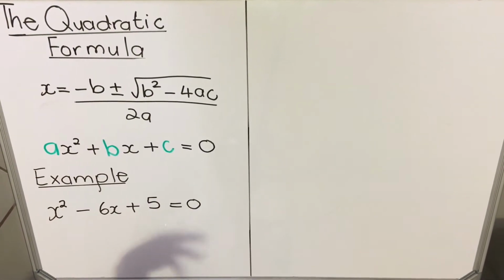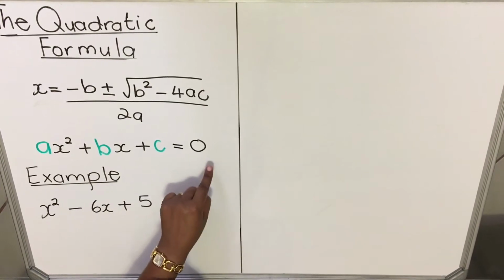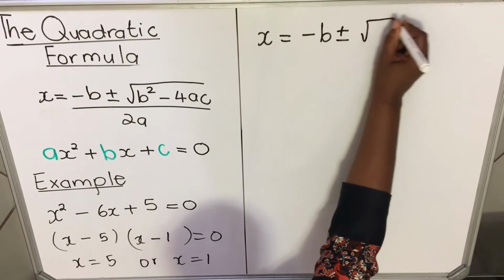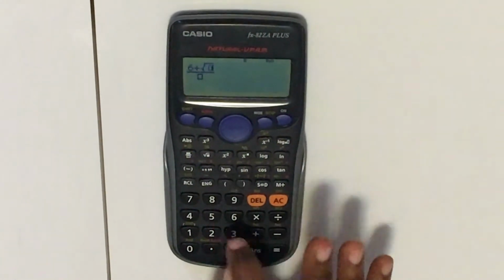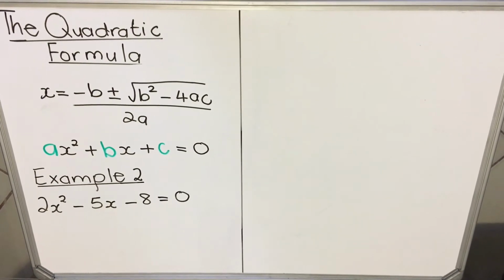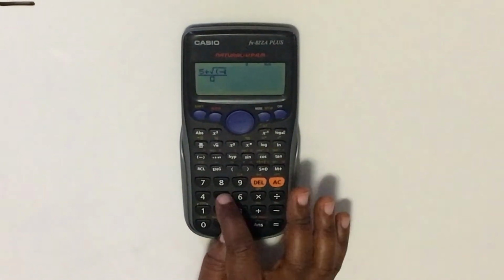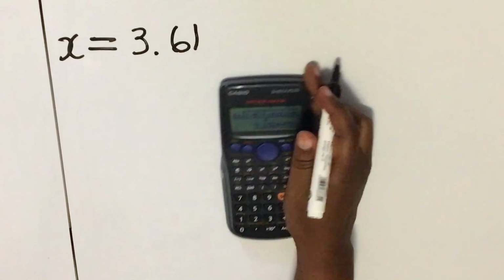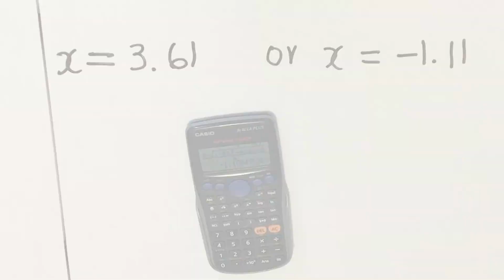The Quadratic Formula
Hello Maths enthusiasts, join me as we look at the quadratic formula.